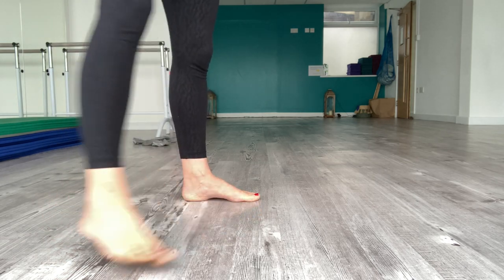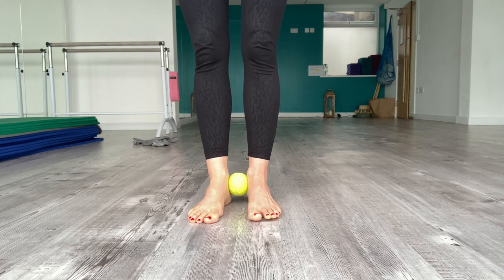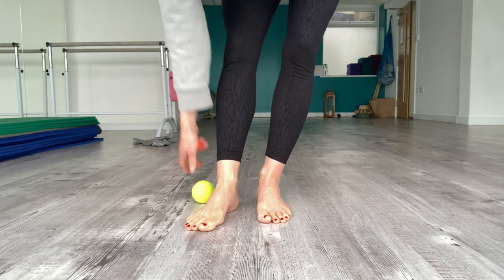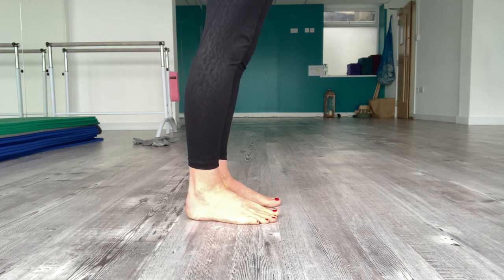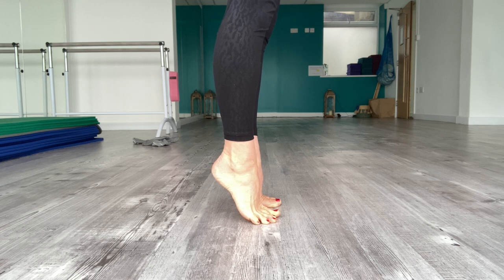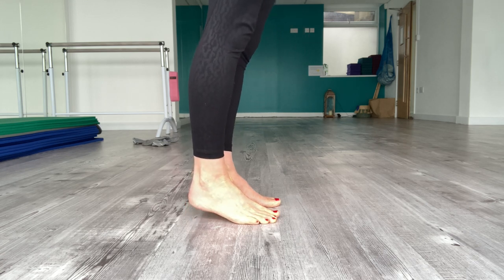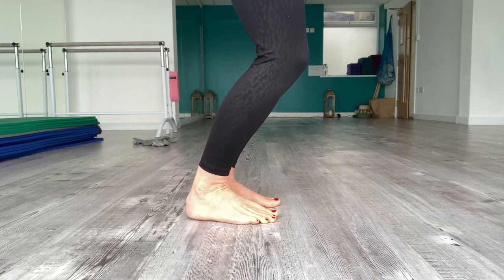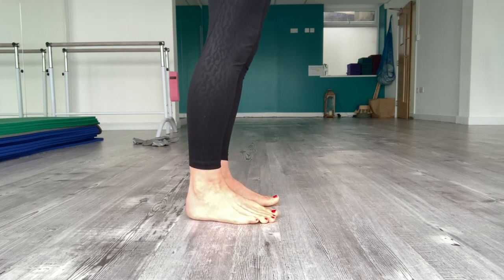Tennis Ball raising - ankle flexion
Using your tennis ball start to mobilise the ankles and toes by pressing the ground away and challenging your balance.
This can be done in sitting or standing next to a wall for support if required.